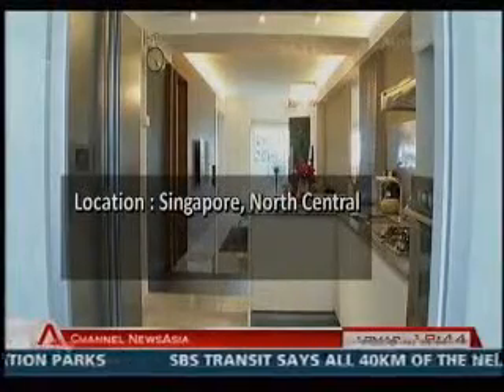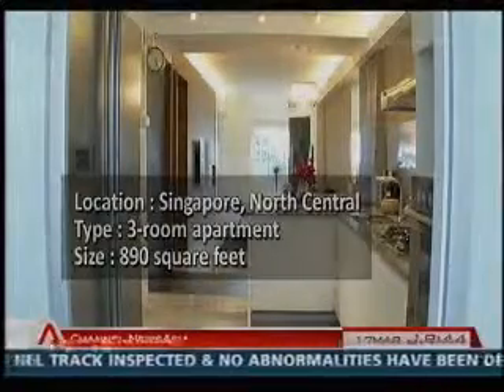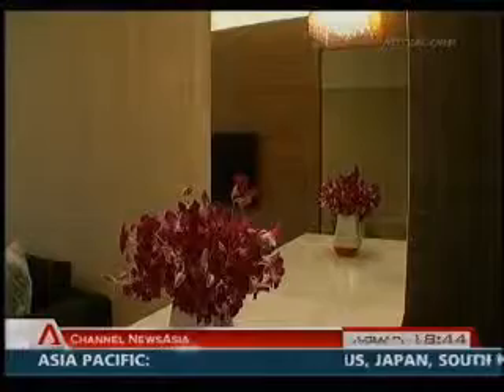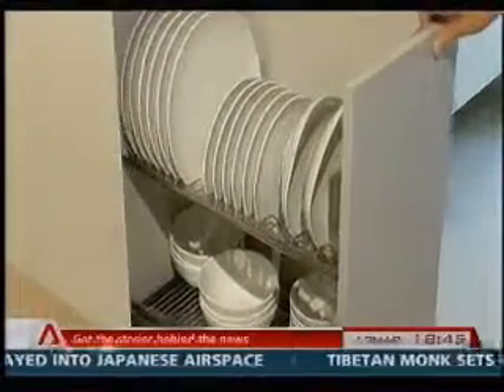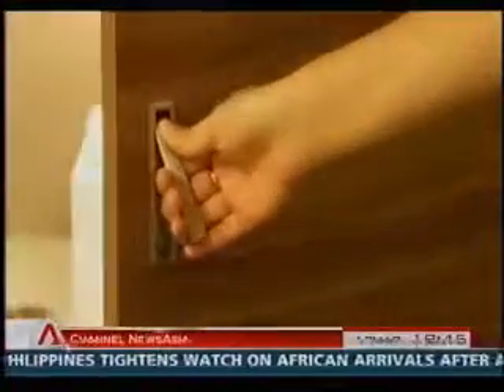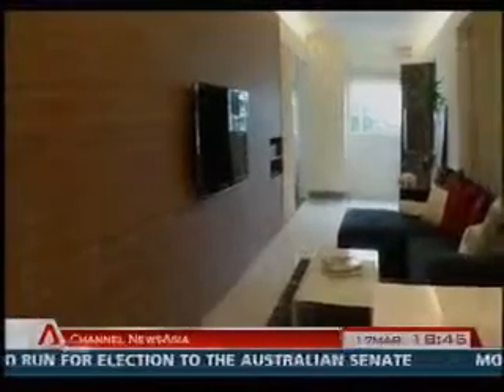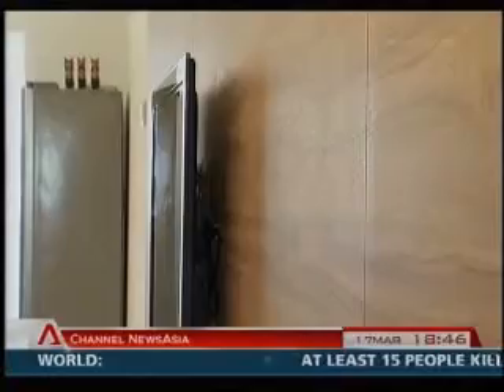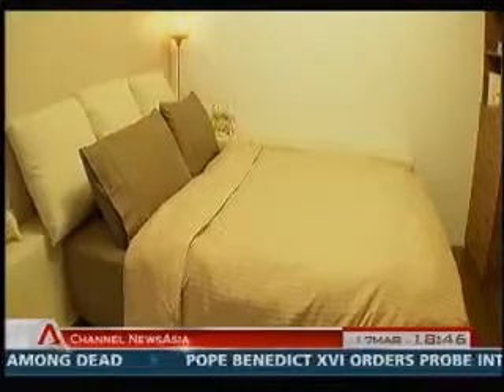VTS 03 1